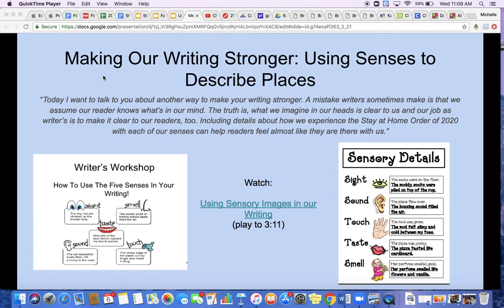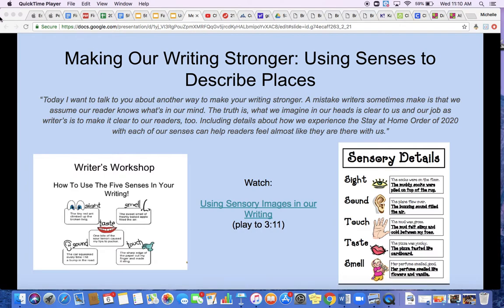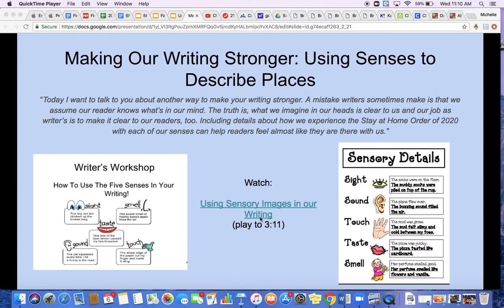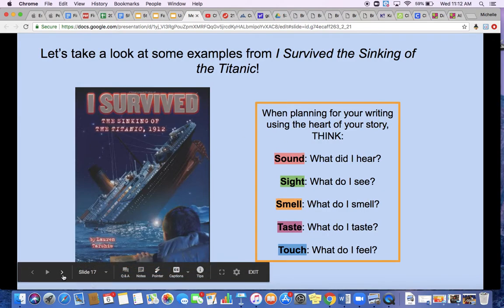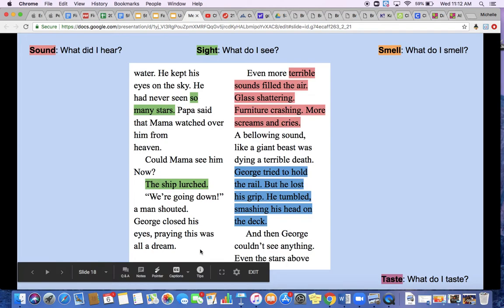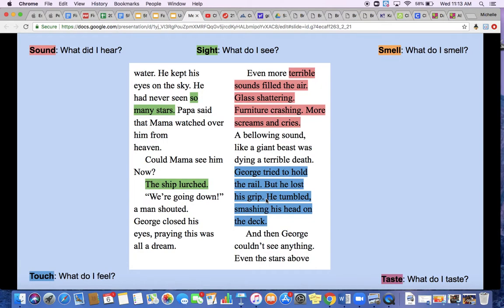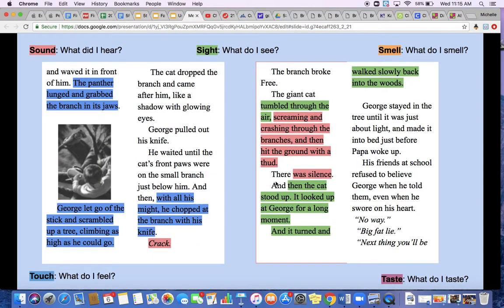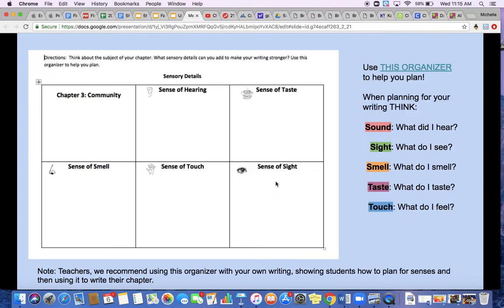Using Senses for Writing